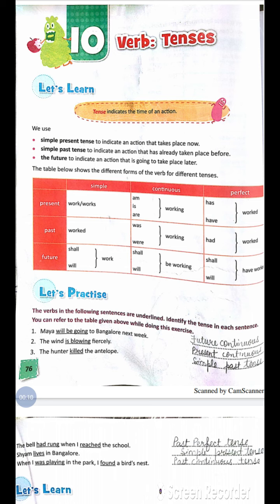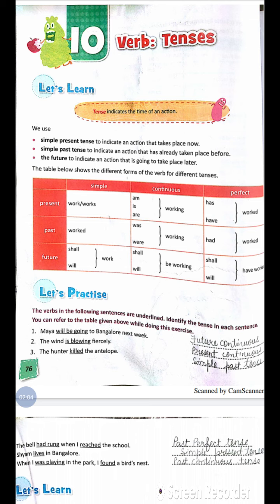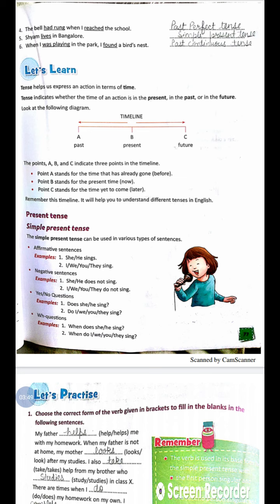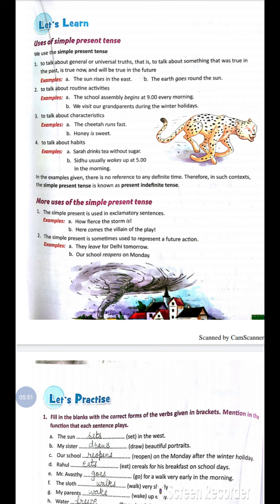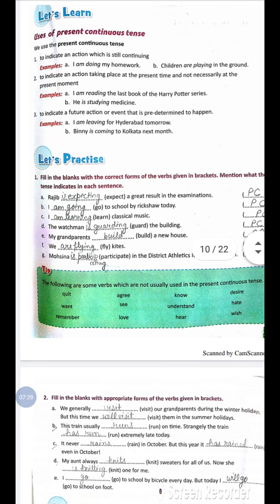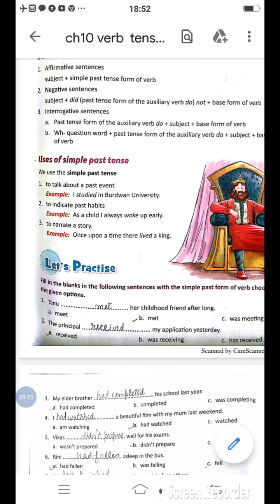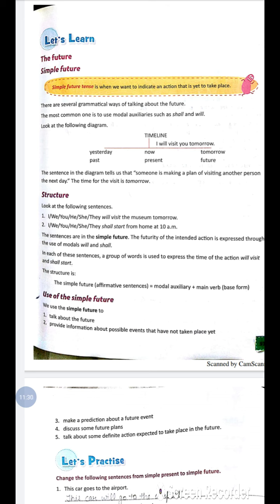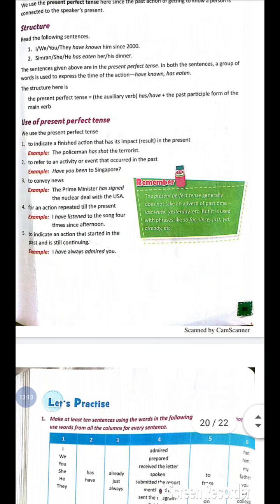class 6 English grammar chapter 10 verb tenses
subject English
class 6
chapter 10 verb tenses
teachers name Radhika
School Mother Athena School